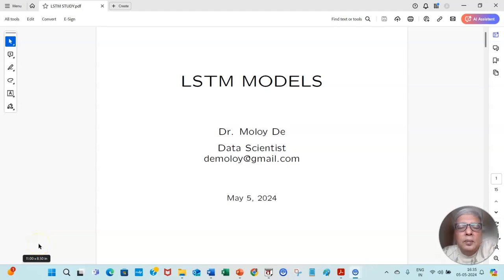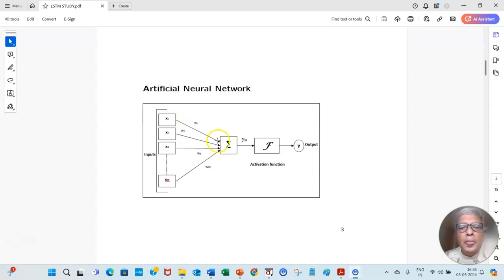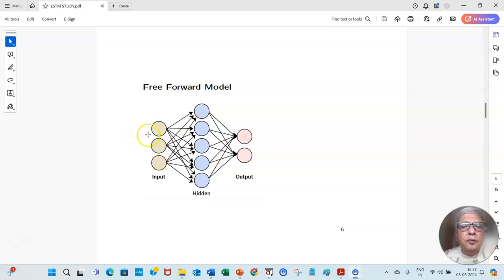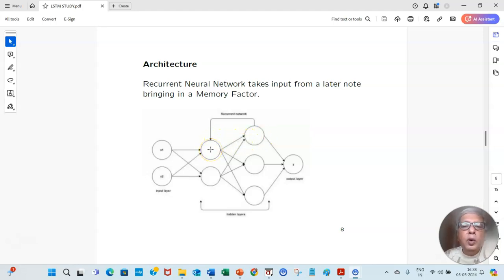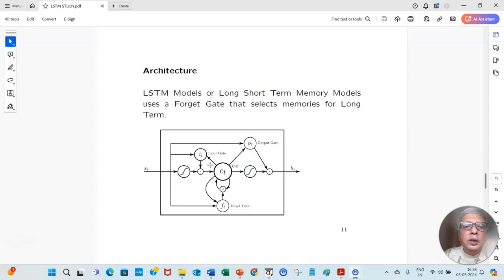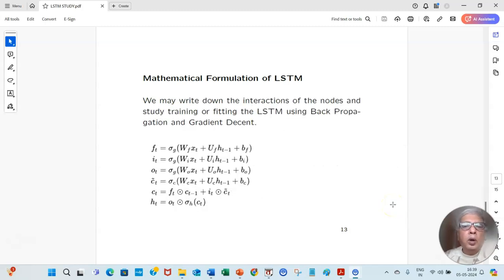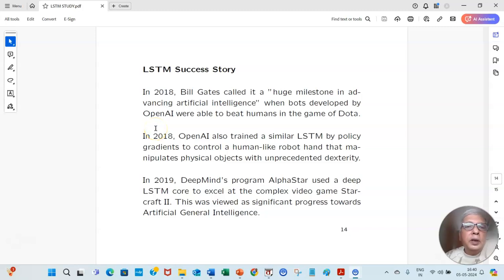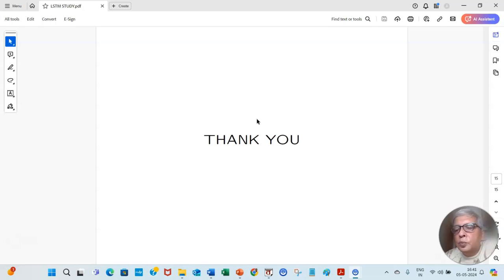Data Science Vlogs - LSTM Models